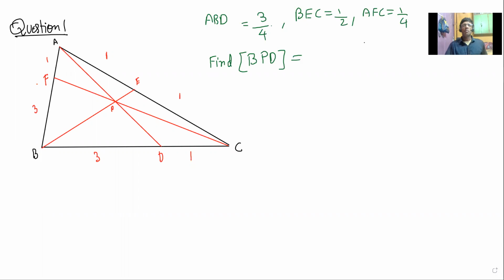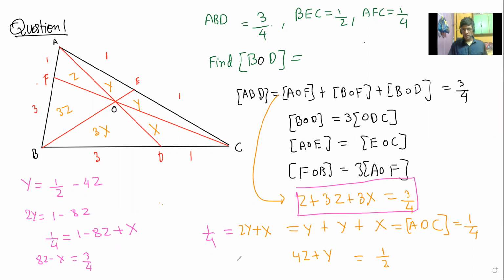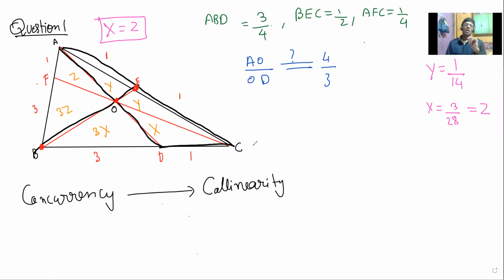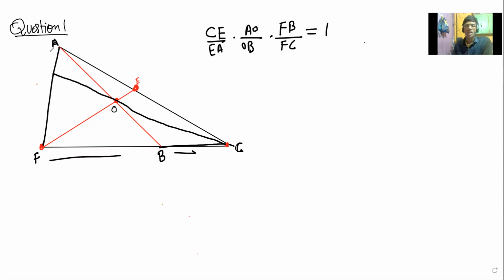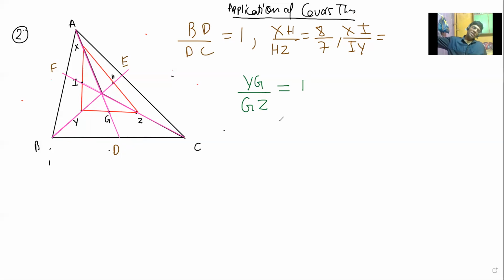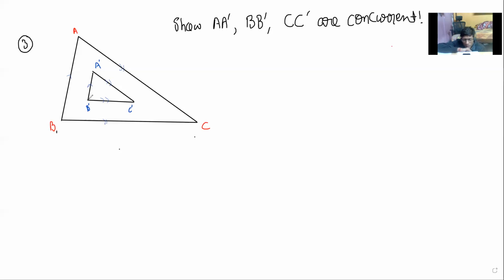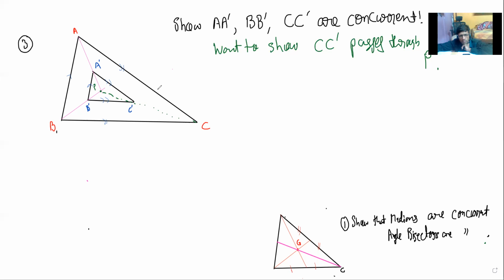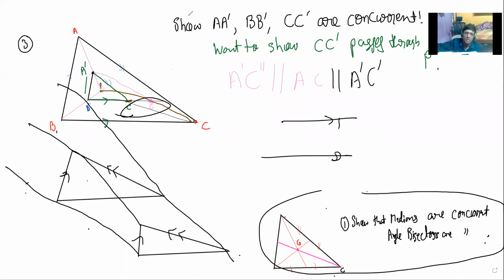Basic Geometry Session 9 : From Ceva to Menelaus and more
For IOQM, Junior math Olympiads.
We look at the Ceva's theorem and closely analyse the pieces to get analgous ratio conditions for colliniarity. We also do some other simple problems related to concurrency
My links: